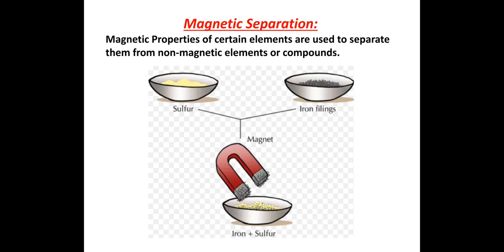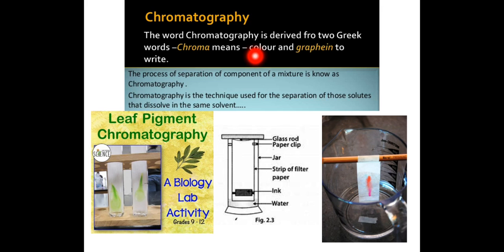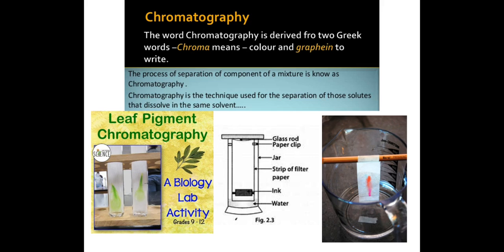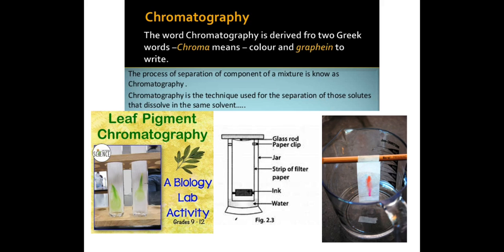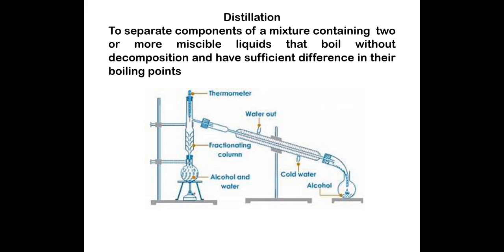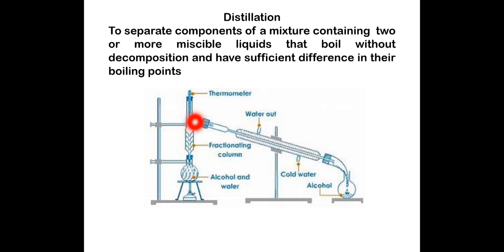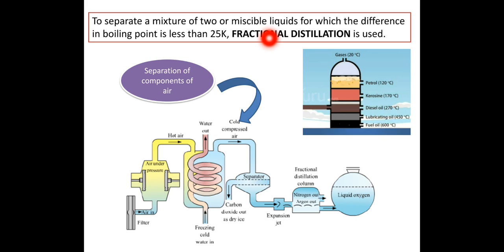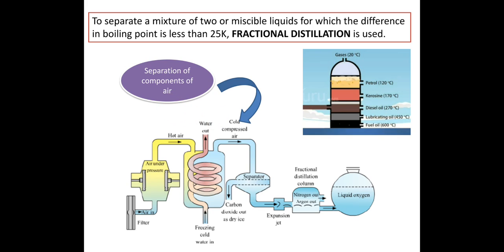Ch2- Separation Technique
Magnetic separation,  Chromatography